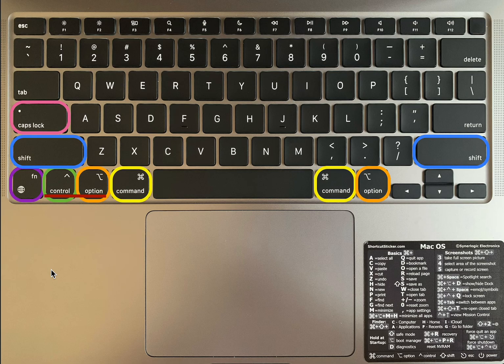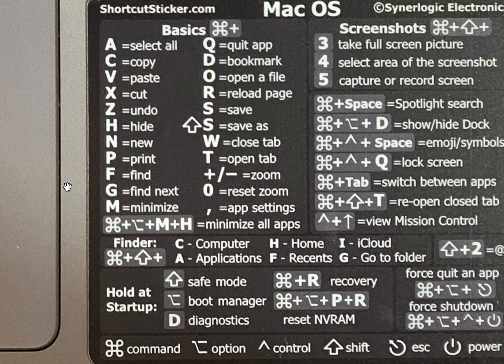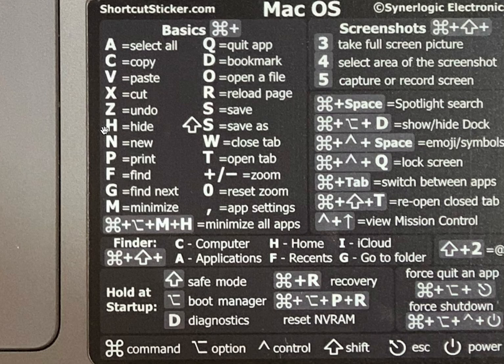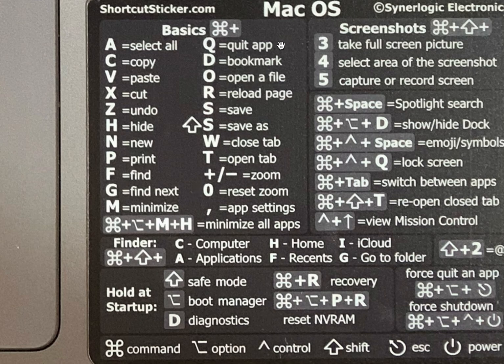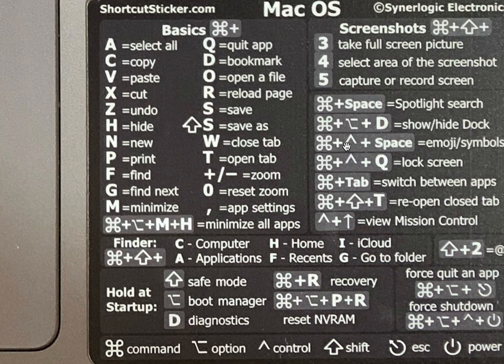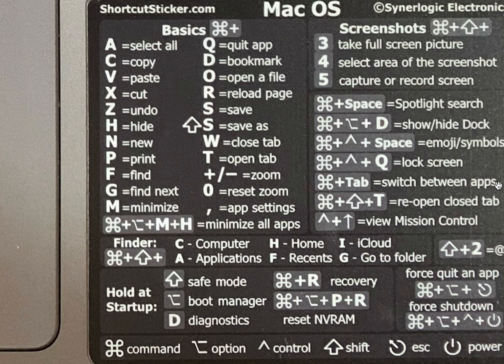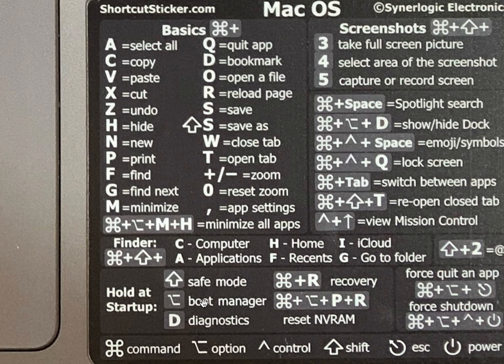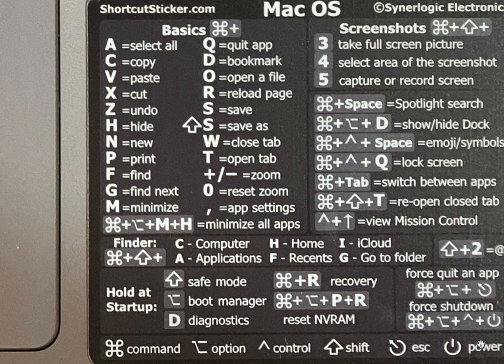Mac Layout and basic commands